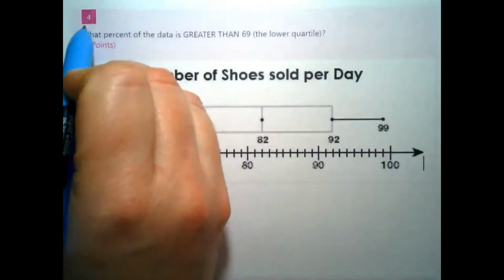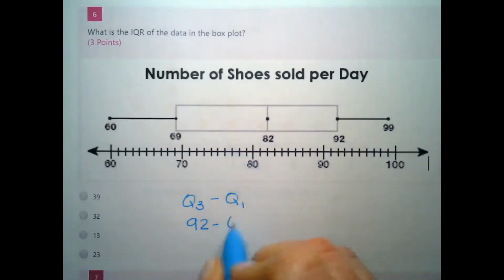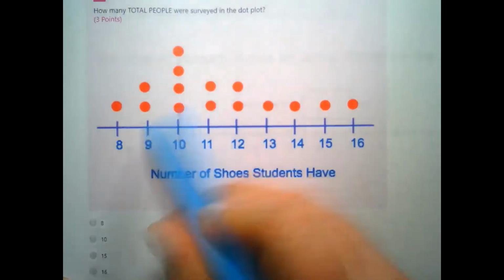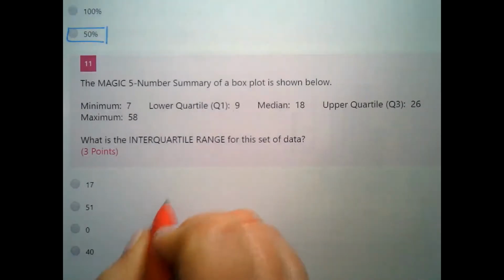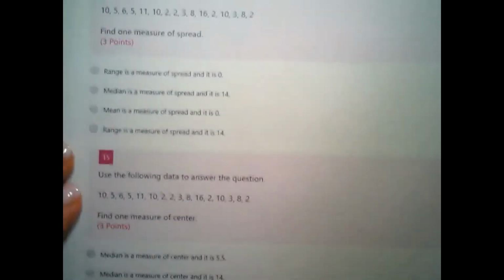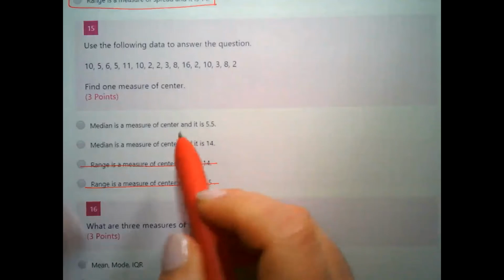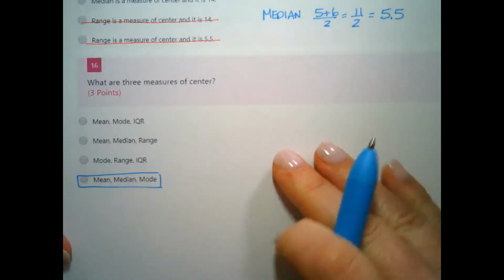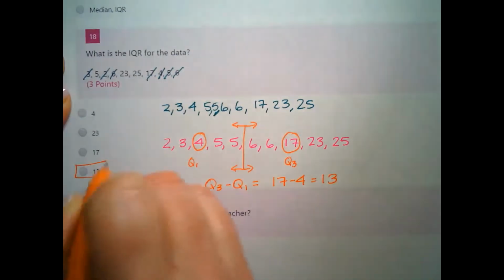ECMS Katz Unit 6 Study Guide Video Answer Key Part 2